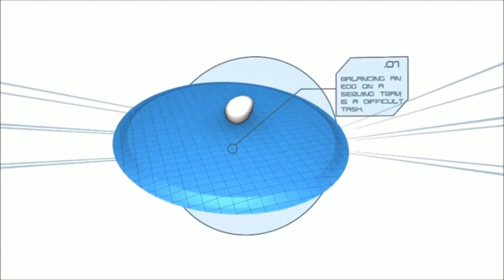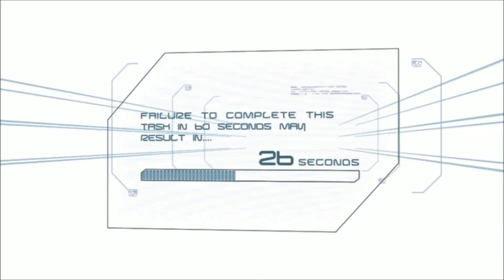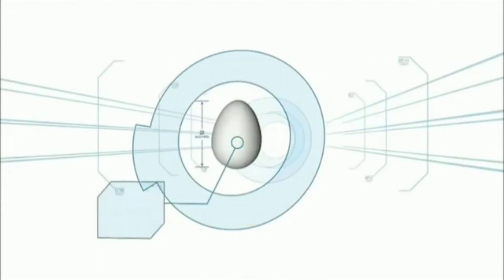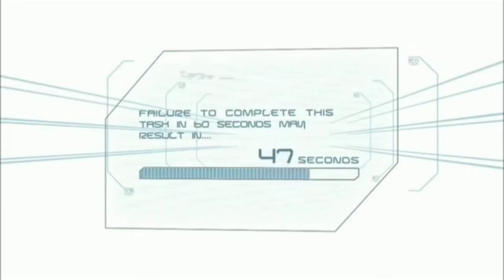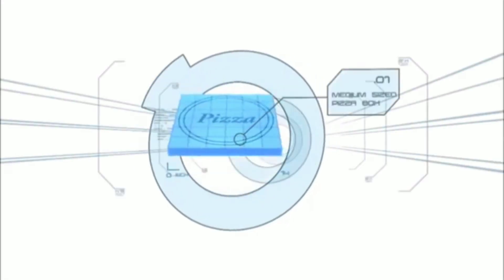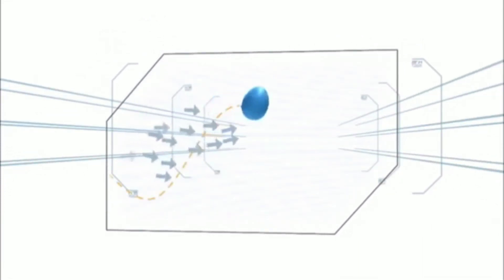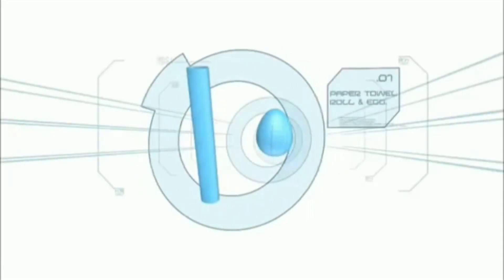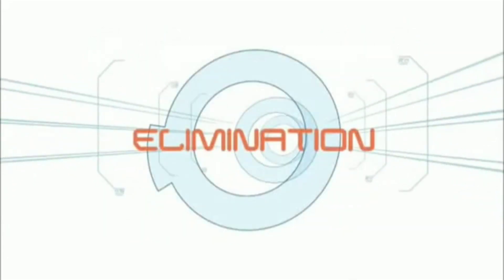Minute to Win It: Egg Edition | Ep. 598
I post videos of eggs every day. Here are some egg games you can try at home. I left a timer at the end of the video too. You got 1 minute. Good luck.

Memes, eggs, how to basic, pewdiepie, eggdog, not zamsire, hot, reddit, r/woosh, Instagram egg, world record egg, mr. Beast, breakfast, food, how to, music